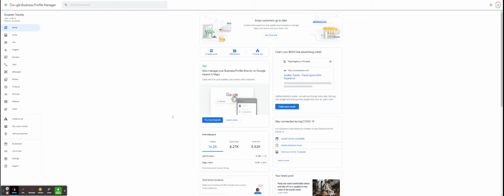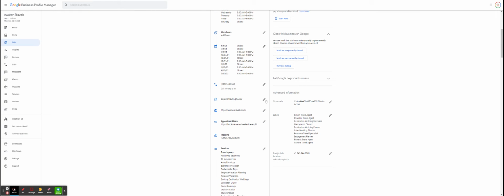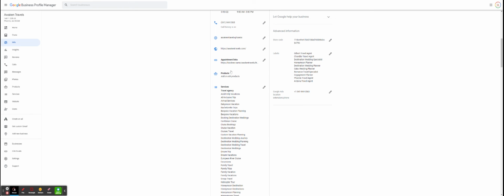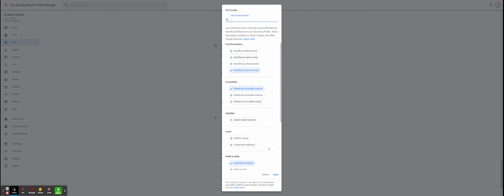Setting Up Your Google Business Profile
How to setup your business information in Google Business Profile.